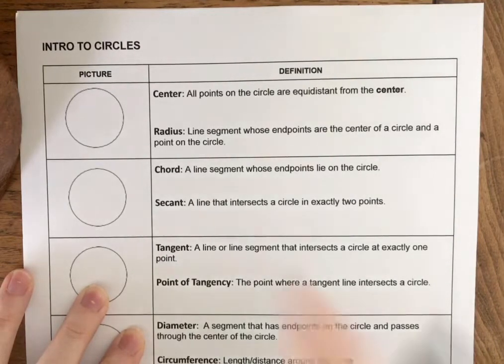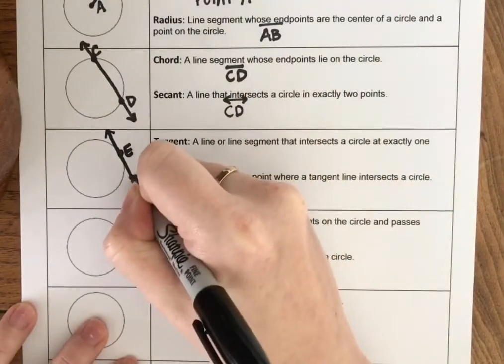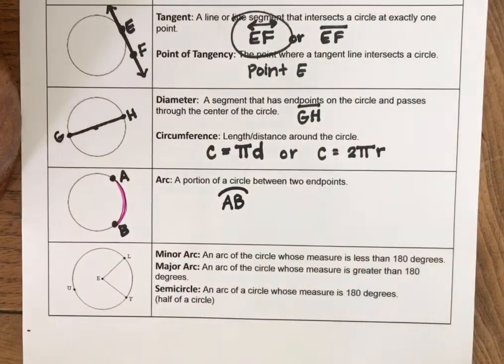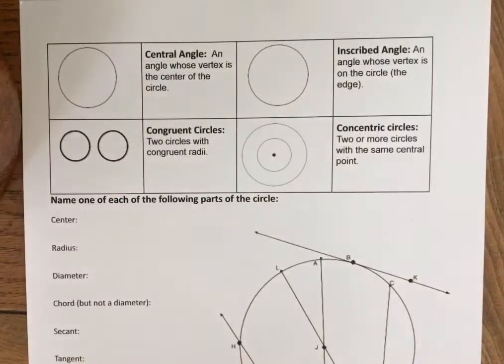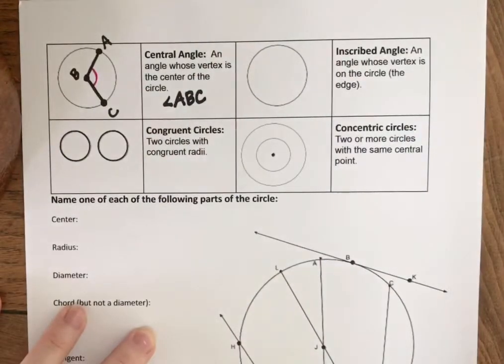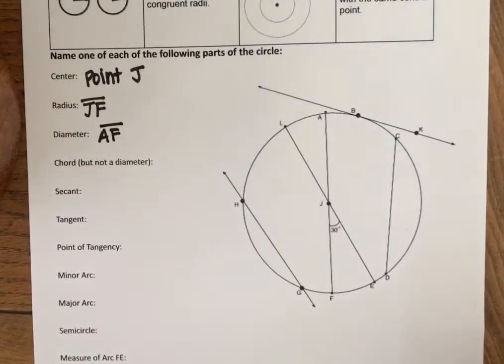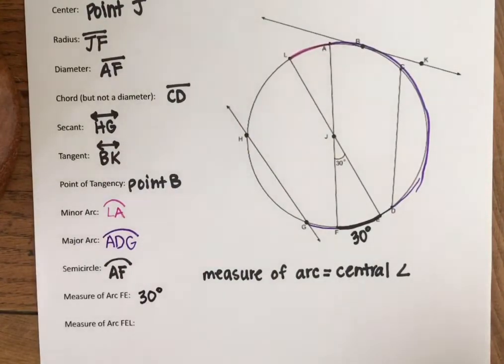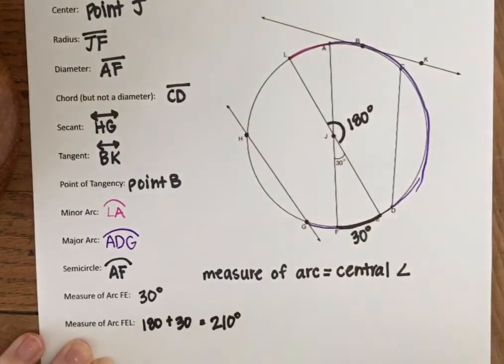Circle Basics Notes